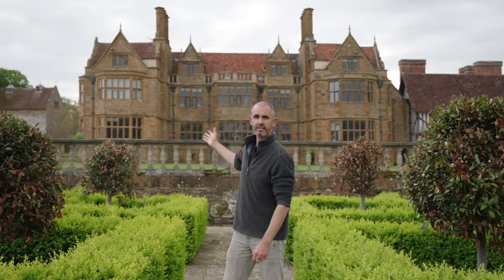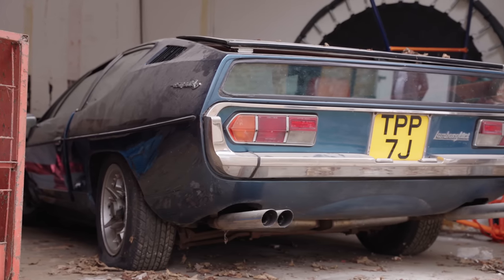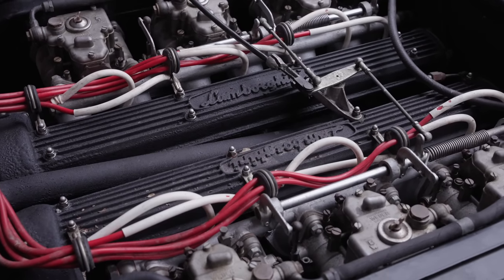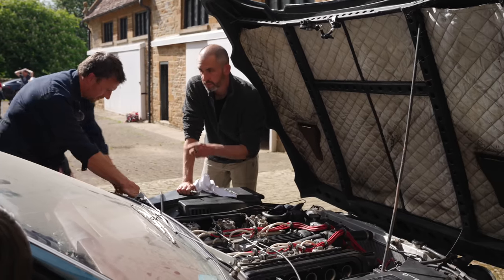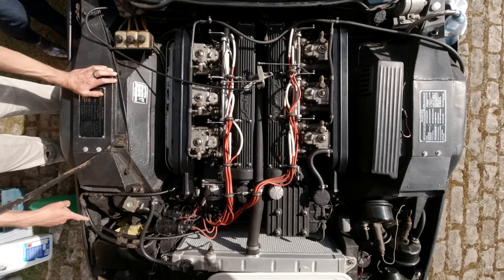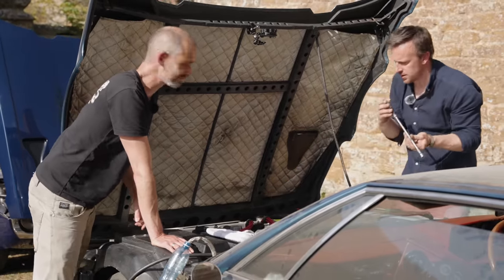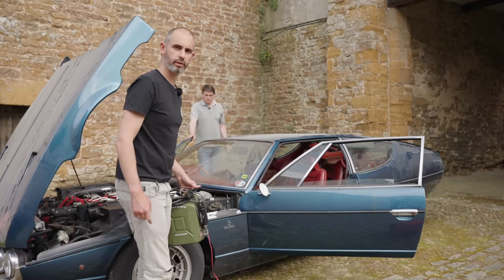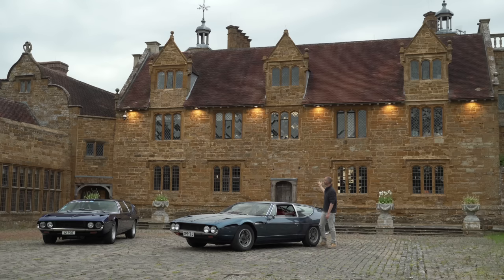Classic Lamborghini mansion Barn Find with Guy Fawkes history - will its V12 run?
'Guy Fawkes' Lamborghini Barn Find with incredible history -  will its V12 run? When Jonny Smith was contacted by the owners of The Manor in Ashby St Ledgers (the location of the Guy Fawkes gunpowder plot) to say there was a classic Lamborghini needing to be rescued in a stable, he couldn't believe another Lambo barn find had come his way!

In this episode, the story of a 1971 Espada series II bought new by speed record holder and racing driver Roy Jackson Moore is told. The previous owner, who restored the stately home, moved away and left it stored in the stable directly below the 'Plot Room', where Robert Catesby and Guy Fawkes planned the exploding of Parliament in 1605. The previous owner's fiancee was singer and modelling icon Grace Jones, who both travelled extensively in the classic Lambo, and lived in the house at one time.

DO YOU KNOW OF A CAR THAT MIGHT BE WORTHY OF JONNY HELPING UNEARTH ON VIDEO? DO YOU OWN A CAR IN A BARN/HEDGE/GARAGE THAT MIGHT JUST RUN OR NEED A NEW HOME?

Matt Walton at Jetstream Motorsport for helping fire up the V12.

Artist Name: Josh Kramer
Song Name: A Day to Remember (Instrumental)
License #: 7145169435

CHAPTERS
0:00 Intro
0:50 Guy Fawkes connection
1:47 Basic backstory
5:00 First look around
6:30 Bringing a spare Lambo
6:55 Interior
8:24 Inside the boot
9:26 First look at the V12 engine
10:17 Inflating tyres
10:34 Classic tractor!
11:11 Seized brakes?
12:35 Speaking to Ivor Guest the owner
14:56 Grace Jones connection
16:00 WILL IT START?
21:37 First attempt
25:34 The previous previous owner!
28:25 Famous racing driver was first owner
28:58 Letter from Mr Lamborghini
30:45 Will it DRIVE?
32:15 Meet Phil the Espada expert
34:32 The best ending